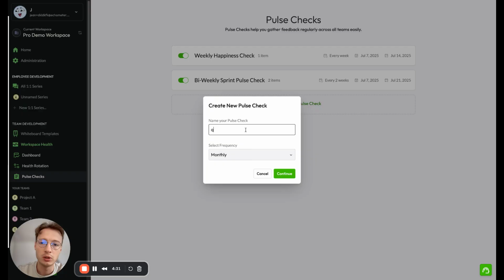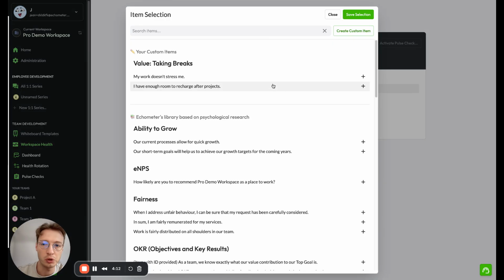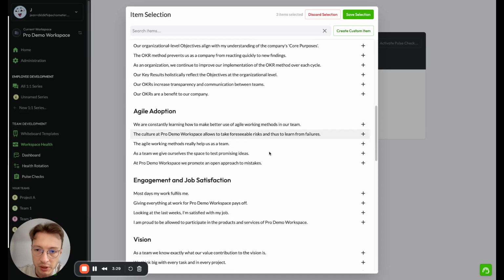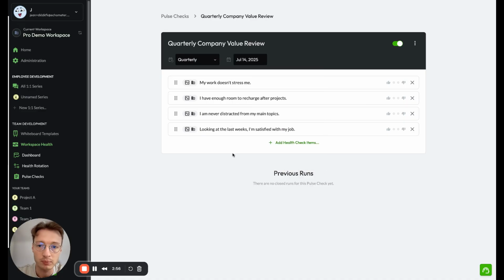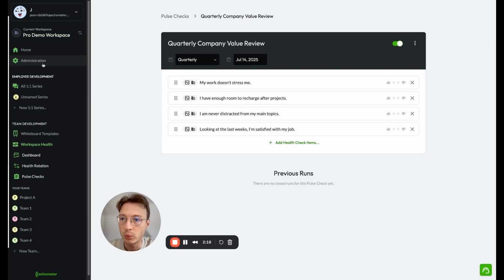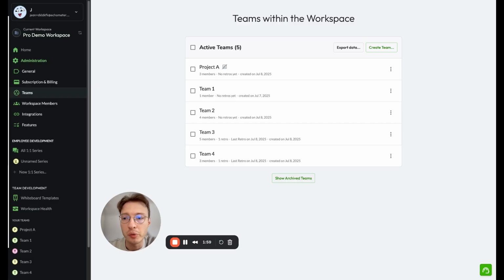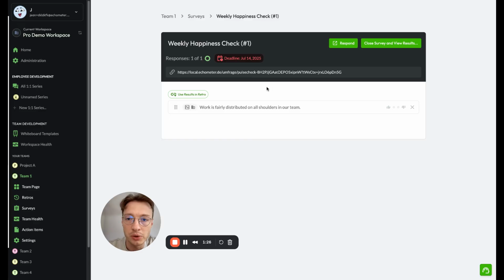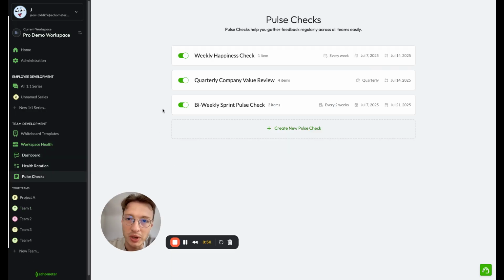Introducing The New "Pulse Checks" in Echometer's Workspace Health 🩺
Echometer allows users to run scheduled survey across all teams and then analyze the results on both team-level and workspace-level.

The results from the Pulse Check surveys can also be used in team retrospectives easily.

This makes Echometer one of the easiest tool to generate a "Health Radar Dashboard" for individual teams as well as for multiple teams at once.

The Pulse Check Surveys can be scheduled with a frequency that ranges from weekly over quarterly to yearly and everything in between to match your sprint or PI cycle.

The video shows how easy it is to setup Pulse Checks & agile Health Check Dashboards in Echometer.